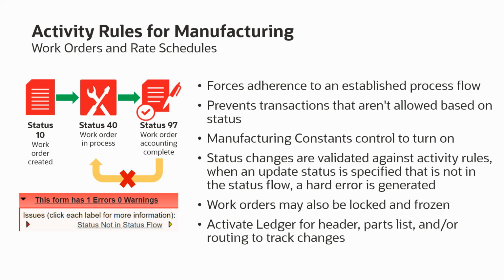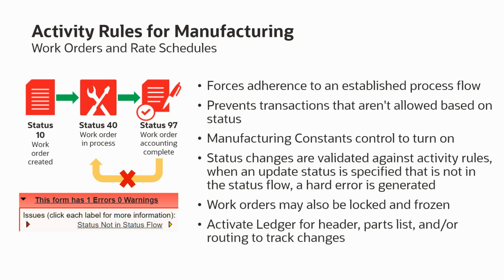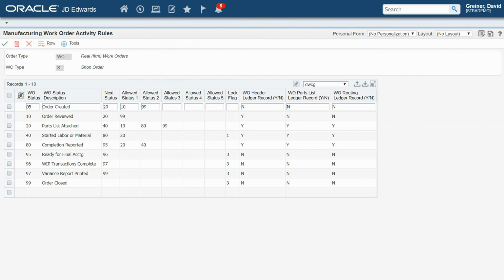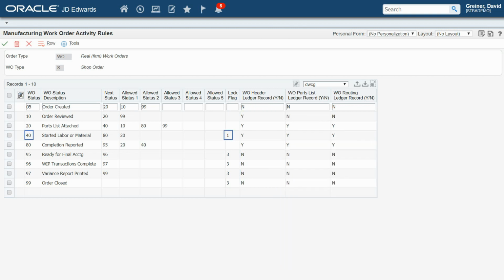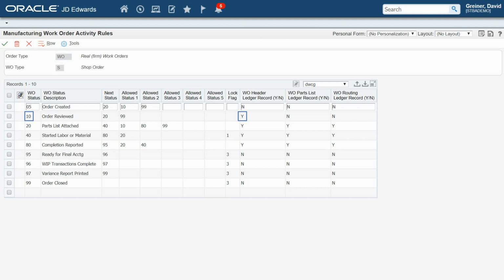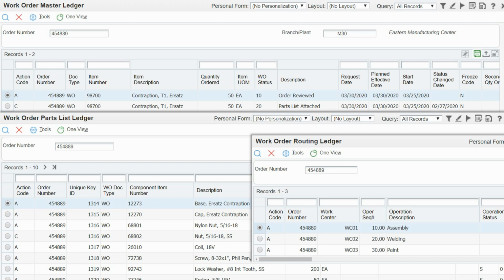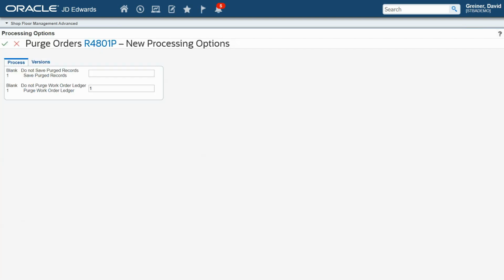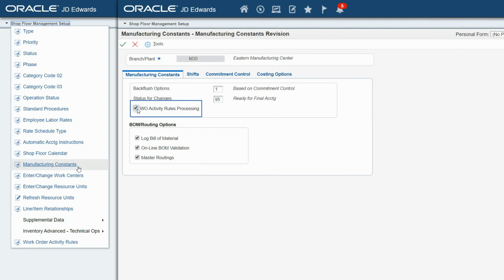Activity Rules and Ledger for Manufacturing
Learn everything you need to know about the set up and use of  Work Order Activity Rules and Ledger for manufacturing.